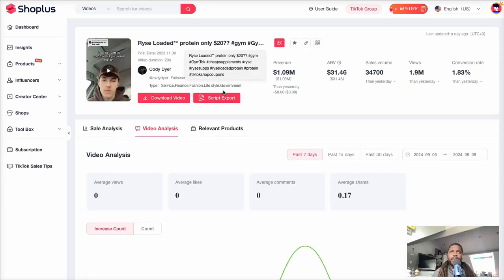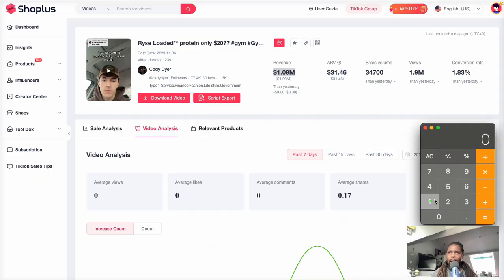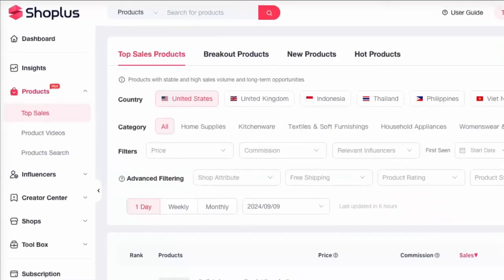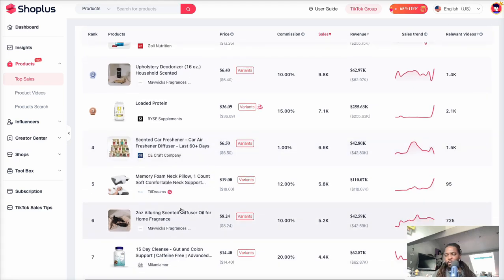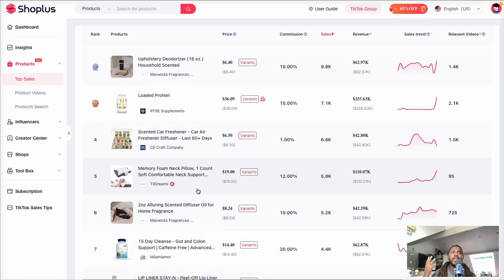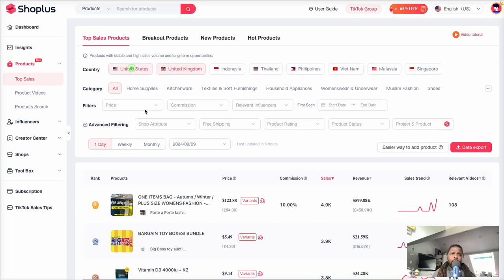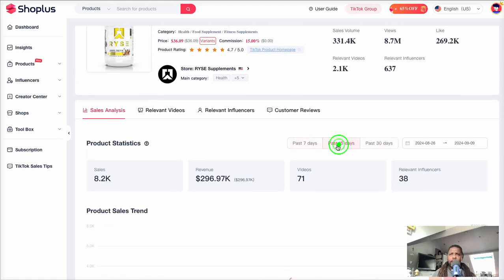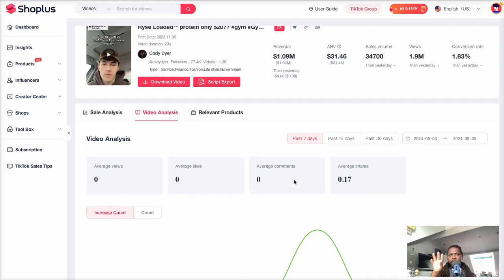He Turned $36 into Six Figures on TikTok Shop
🚀 Serious about scaling with AI video? Let’s talk

🔥 Timestamps:
(Available in individual video descriptions)

ABOUT THIS CHANNEL:
Your go-to hub for turning content into cash 💰

We empower beginner content creators and online sellers to go from $0 to profitable by leveraging the power of video content—especially on platforms like TikTok Shop.

Whether you're interested in:
🚀 TikTok Shop Dropshipping
🤖 AI-Powered Faceless Content Systems
📊 Product Research Tools like Shoplus, Kalodata, Fastmoss
⚙️ Automation Platforms like AutoDS, DOBA, and Shopify

…this channel is packed with tutorials, case studies, and workflow hacks to help you build real income streams fast.

📈 New videos weekly. Real strategies. No fluff.